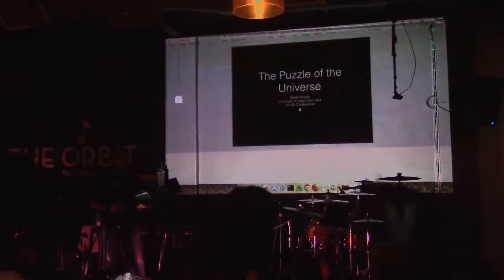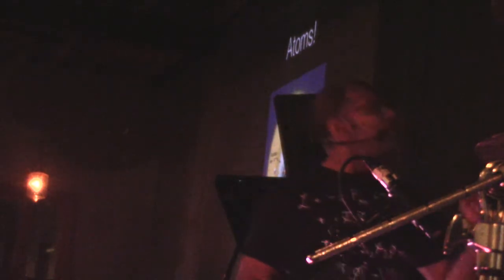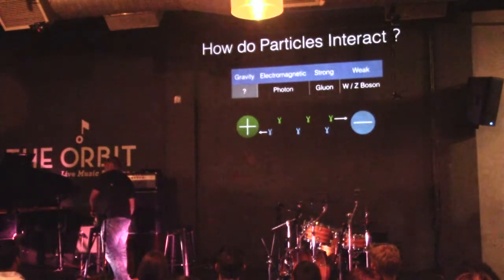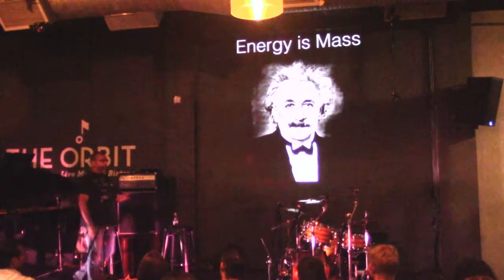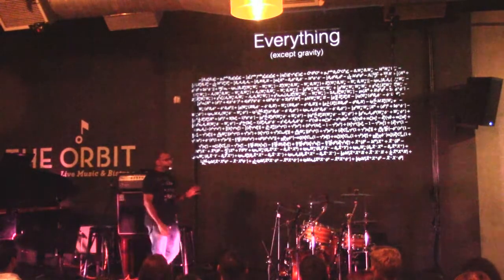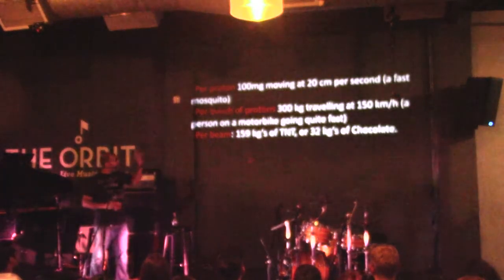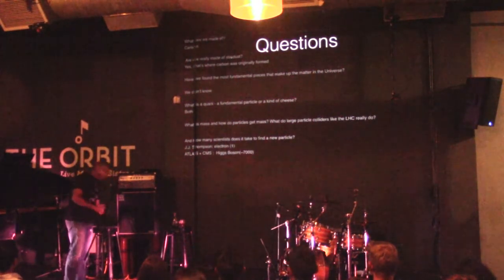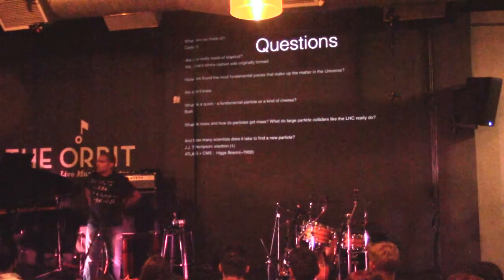The puzzle of the Universe with Sahal Yacoob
Science & Cocktails Johannesburg
Date: 27 March 2018
Speaker: Sahal Yacoob (University of Cape Town)

The puzzle of the Universe:
The science of CERN's Large Hadron Collider

 What are we made of? Are we really made of stardust? Have we found the most fundamental pieces that make up the matter in the Universe? What is a quark - a fundamental particle or a kind of cheese? What is mass and how do particles get mass? What do large particle colliders like the LHC really do?

And how many scientists does it take to find a new particle?

The discovery of the Higgs boson at CERN in 2012 was a major milestone in our understanding of particle physics. Forty years after its proposal, the Standard Model of Particle Physics was finally complete. Or was it? Are there more particles out there and can we hope to find them? And why does it matter?

In tonight's session of Science & Cocktails Johannesburg, Sahal Yacoob will take us on a captivating journey to discover the small number of different pieces which fit together to create the universe. He will describe how they combine together to give such a wide diversity and types of matter, and explain why we're still looking for more answers.

This event was made possible thanks to financial support by the National Research Foundation of South Africa.